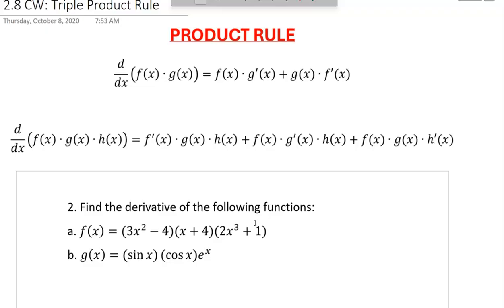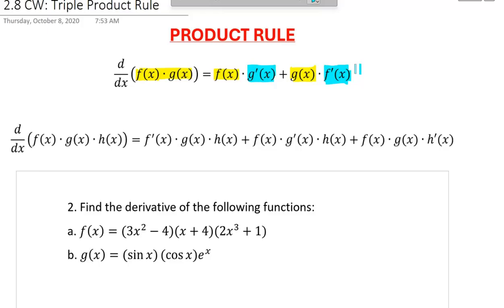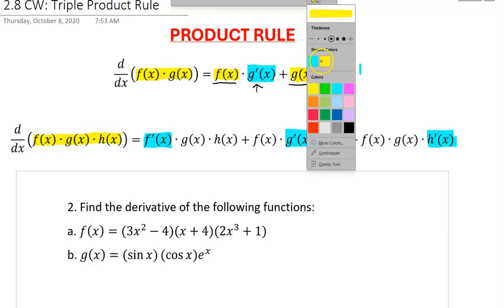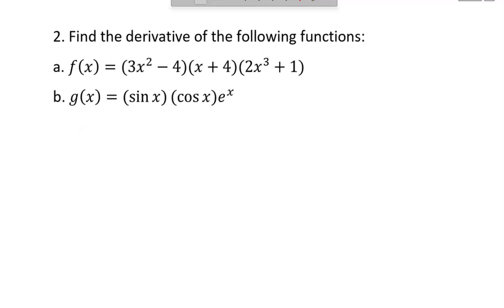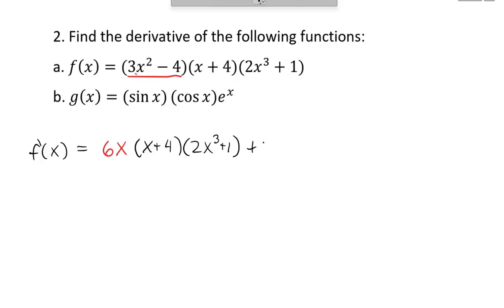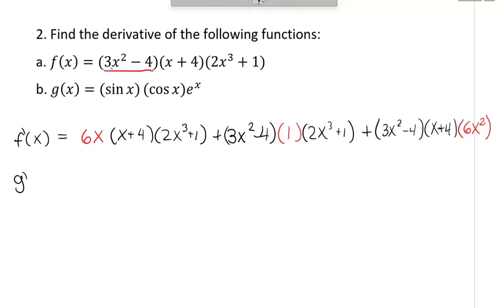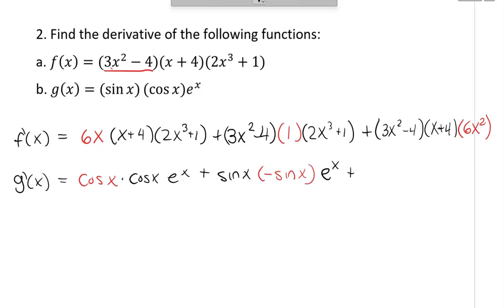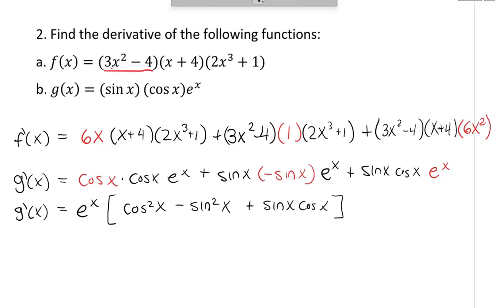2.8 Triple Product Rule